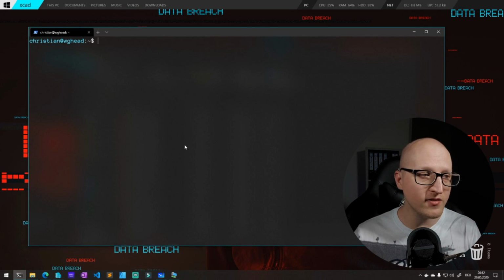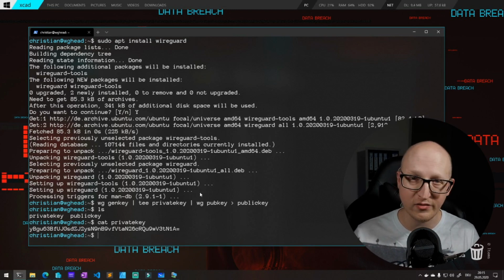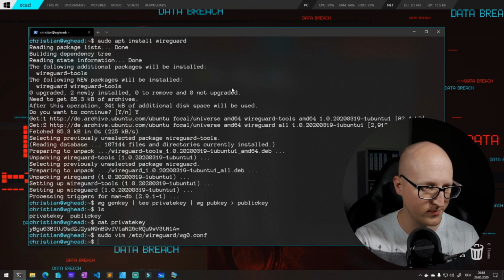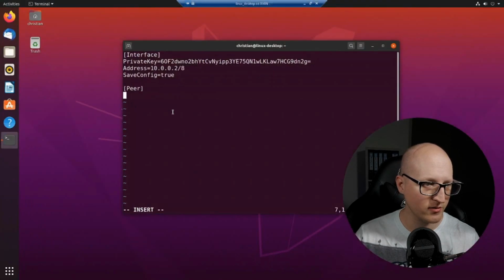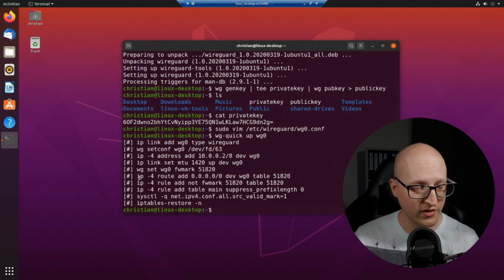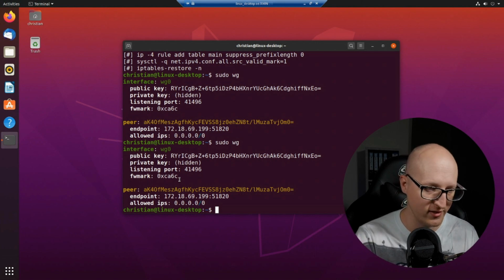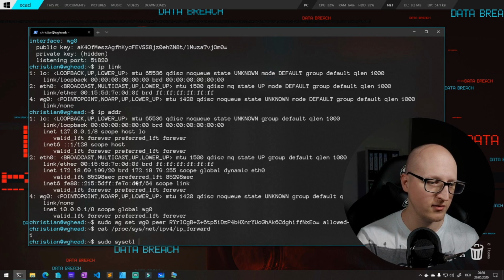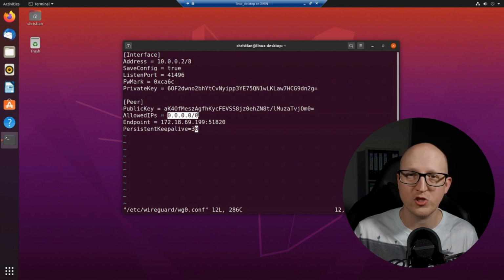WireGuard installation and configuration - on Linux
Let me show you, how to install and configure a basic VPN connection with WireGuard on a Linux server and client. We will also have a look at some advanced configuration settings like keep-alive and traffic routing.

Timestamps:

00:00 Introduction
01:50 Installation on server & client
02:50 Create private and public server keys
04:24 Configure server interface
07:00 Create private and public client keys
07:34 Configure client interface
10:55 Add Client peer to the server configuration
12:03 Configure persistent keep-alive
13:58 Test the connection via ping
14:30 Configure the server to forward network packets
16:05 How to change clients traffic routing
17:10 Summary